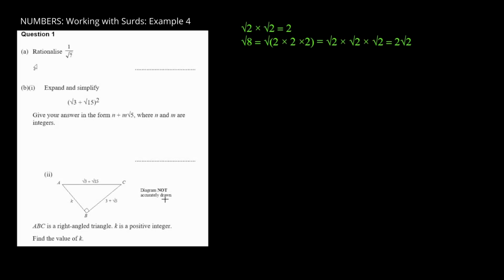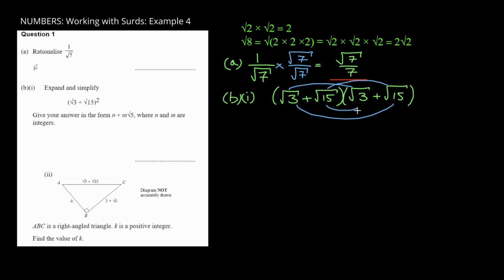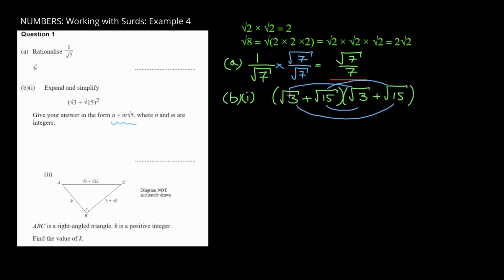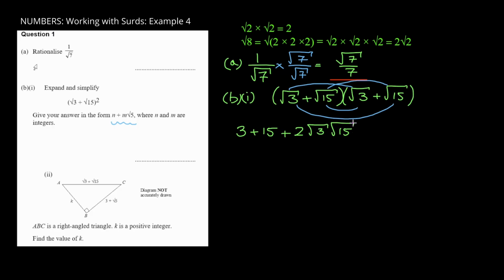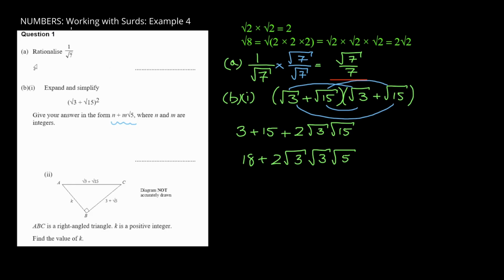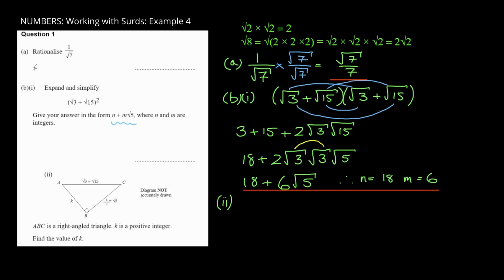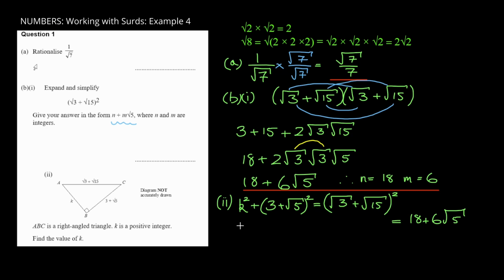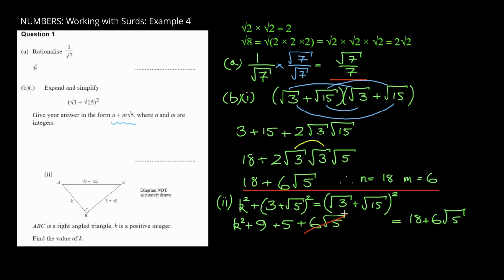1. NUMBERS: Working with Surds: Example 4